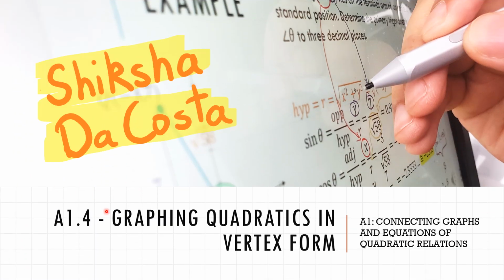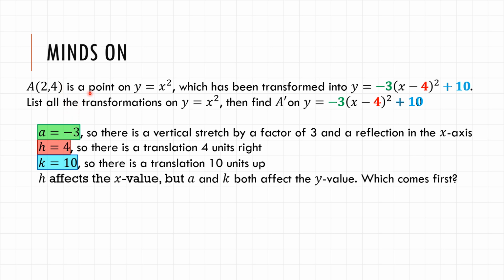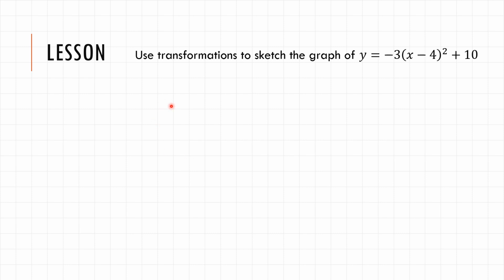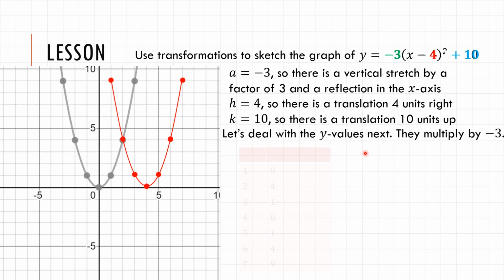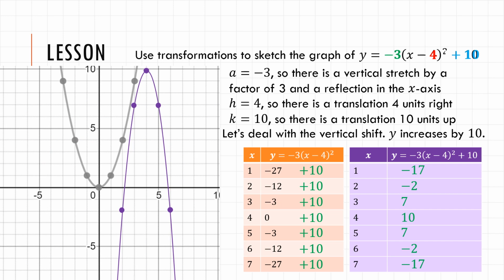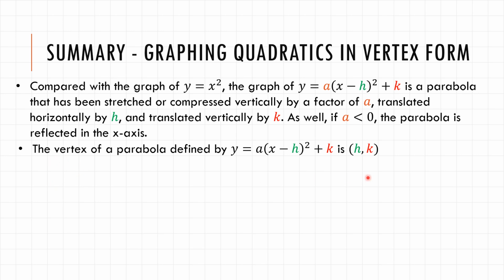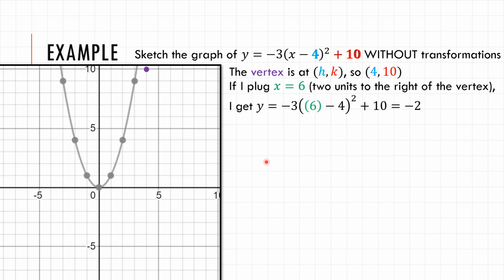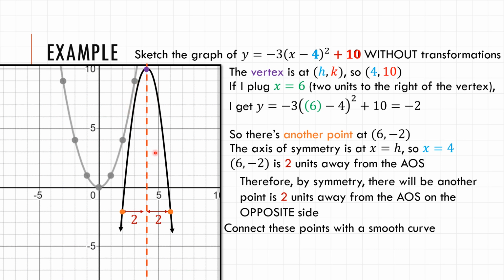A1.4 - Graphing Quadratics in Vertex Form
In this video, you will learn how to sketch graphs of quadratic relations represented by the equation y=a(x−ℎ)^2+k .